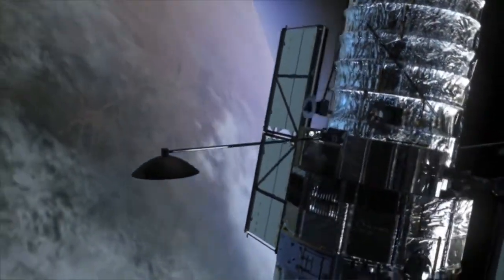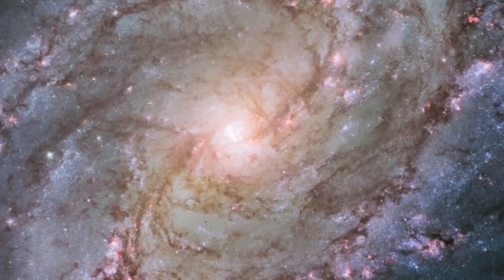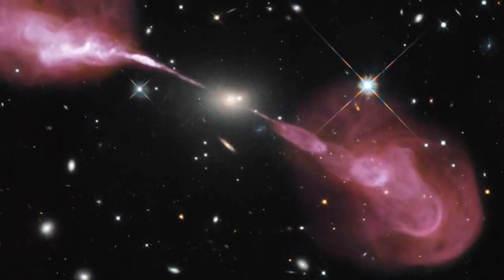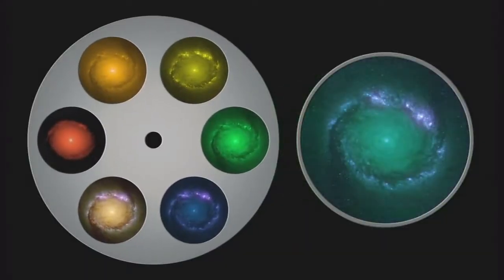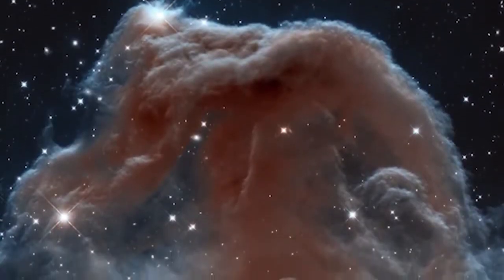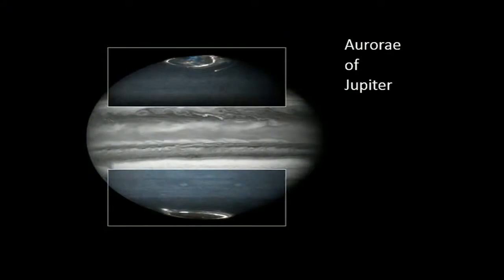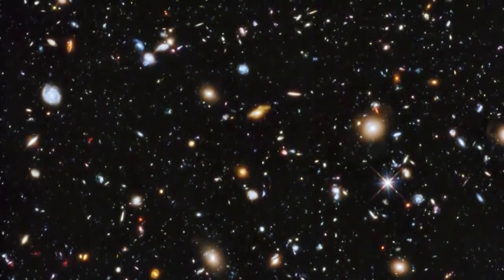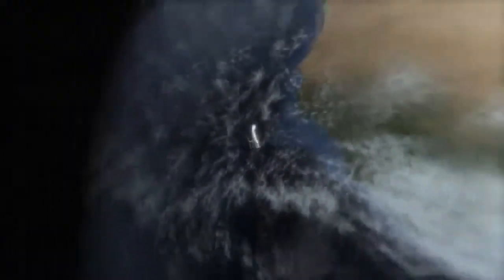Eyes on the Universe | Hubble Space Telescope | NASA 360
The Hubble Space Telescope (HST) is a space telescope that was launched into low Earth orbit in 1990 and remains in operation. Although not the first space telescope, Hubble is one of the largest and most versatile, and is well known as both a vital research tool and a public relations boon for astronomy. The HST is named after the astronomer Edwin Hubble, and is one of NASA's Great Observatories, along with the Compton Gamma Ray Observatory, the Chandra X-ray Observatory, and the Spitzer Space Telescope.

With a 2.4-meter (7.9 ft) mirror, Hubble's four main instruments observe in the near ultraviolet, visible, and near infrared spectra. Hubble's orbit outside the distortion of Earth's atmosphere allows it to take extremely high-resolution images, with substantially lower background light than ground-based telescopes. Hubble has recorded some of the most detailed visible light images ever, allowing a deep view into space and time. Many Hubble observations have led to breakthroughs in astrophysics, such as accurately determining the rate of expansion of the universe.

The HST was built by the United States space agency NASA, with contributions from the European Space Agency. The Space Telescope Science Institute (STScI) selects Hubble's targets and processes the resulting data, while the Goddard Space Flight Center controls the spacecraft.

Space telescopes were proposed as early as 1923. Hubble was funded in the 1970s, with a proposed launch in 1983, but the project was beset by technical delays, budget problems, and the Challenger disaster (1986). When finally launched in 1990, Hubble's main mirror was found to have been ground incorrectly, compromising the telescope's capabilities. The optics were corrected to their intended quality by a servicing mission in 1993.

Hubble is the only telescope designed to be serviced in space by astronauts. After launch by Space Shuttle Discovery in 1990, five subsequent Space Shuttle missions repaired, upgraded, and replaced systems on the telescope, including all five of the main instruments. The fifth mission was canceled on safety grounds following the Columbia disaster (2003). However, after spirited public discussion, NASA administrator Mike Griffin approved the fifth servicing mission, completed in 2009. The telescope is operating as of 2017, and could last until 2030–2040. Its scientific successor, the James Webb Space Telescope (JWST), is scheduled for launch in 2018.

NASA 360 looks at all things NASA. From studying our changing climate to exploring deep space to human exploration of Mars, NASA 360 takes you on an inside tour of your space agency.

Join us as we visit some of the most brilliant scientists, engineers and explorers of today.